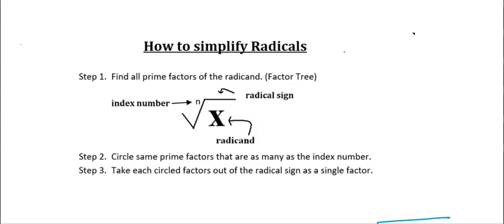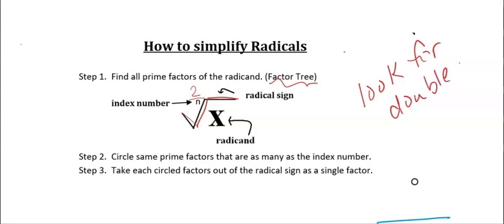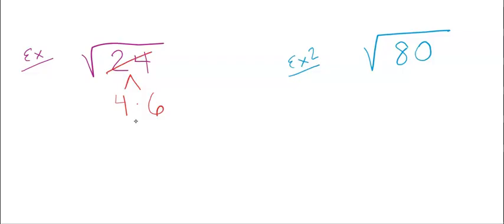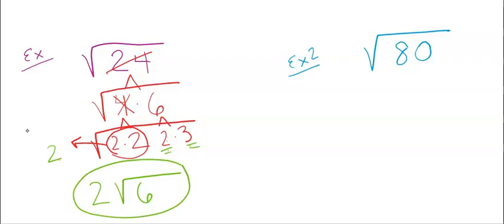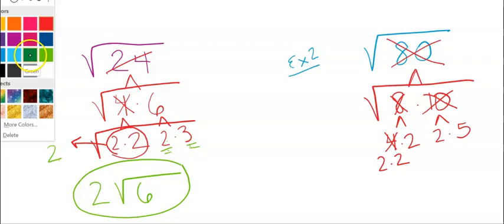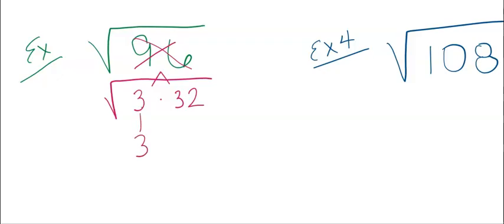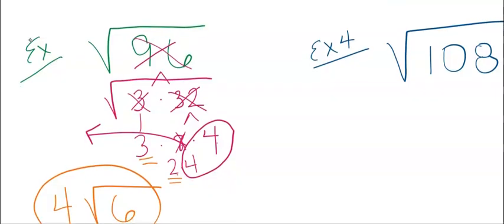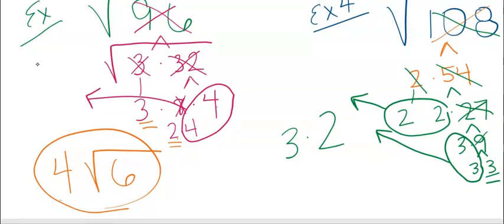Q2 W1 Simplify square roots only 1